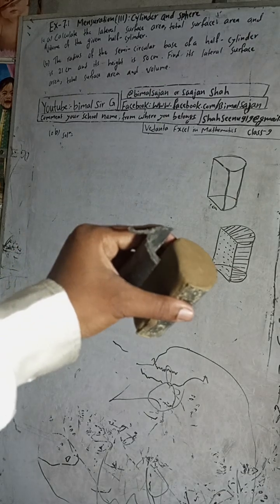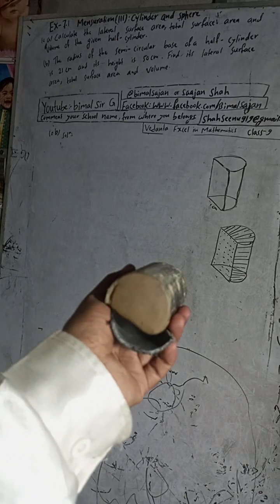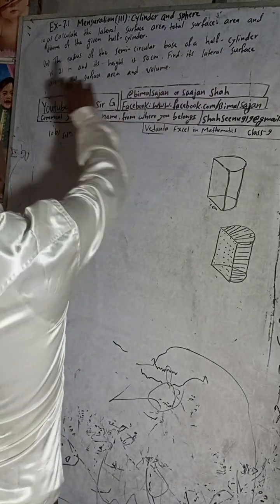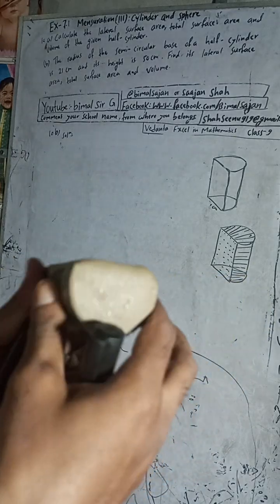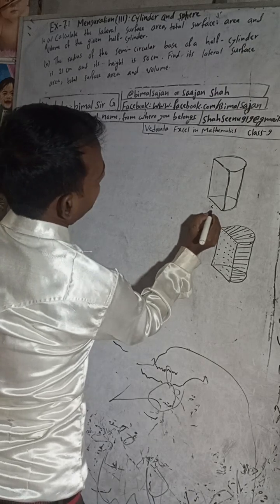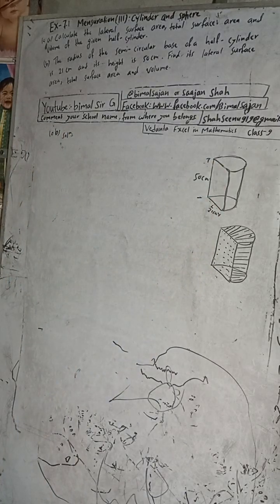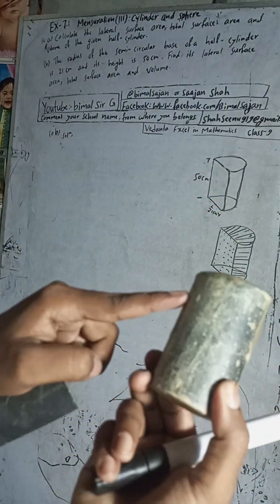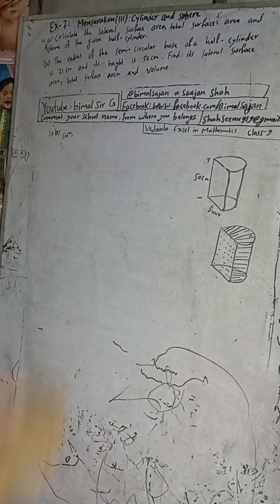The radius of the semi-circular base of a half-cylinder is 21 cm and its height is 50 cm. Find its l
10b) The radius of the semi-circular base of a half-cylinder is 21 cm and its height is 50 cm. Find its lateral surface area, total surface area and volume.